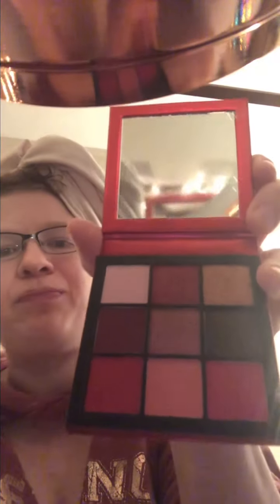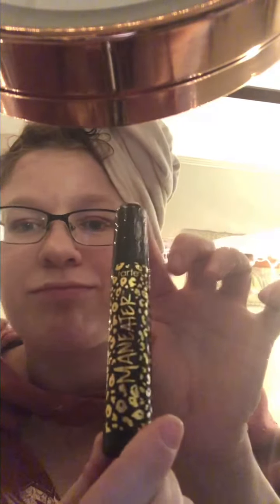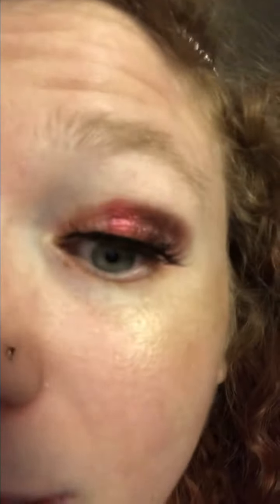GET READY WITH ME - Winter fabfitfun, Dec BOXY CHARM Premium & regular Box!!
* Kate Spade New York Rise & Shine Stud Earrings, set of 2
* Lilly Pullitzer ™ Ceramic Mugs (Closest I Could Find)
* Laura Geller Cinnamon & Spice Eyeshadow Pallette (also found on Poshmark, Mercari, eBay)
* Fight Mode Skincare High - Altitude Hydration Mask (found on etsy, eBay, Mercari)
* Eparé® Cutting Board, set of 4
* Paradox Lucky Stars Blemish Patches™ (Found on etsy, Poshmark, Mercari, eBay)
* nOir Jewelry Ombre Leopard Scrunchies, set of 3
* PHASE ZERO - Making Moves Blusher

BOXY CHARM Premium product links:

* True + Luscious - Lucky Glow Highlighter Pallette
* Crown - All Eye's On You 5-piece Luxe Brush Set (Found on Mercari, Poshmark, eBay)
DIDN'T USE
* Viseart - Neutral Matte 01 12 Pan Eyeshadow Pallette
* ELEMIS - Pro-Collagen Eye Revive Mask
* The LyfeStyle Co. - 100% Natural Cuticle Oil (Found on Mercari, Poshmark, Express, eBay)
* Elizabeth Mott - IT'S SO BIG! Volumizing Mascara Black